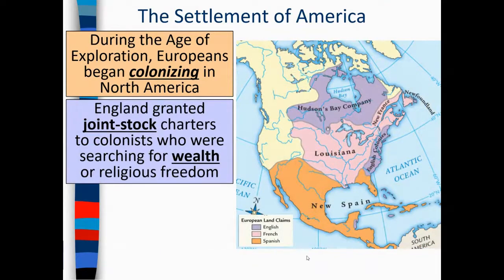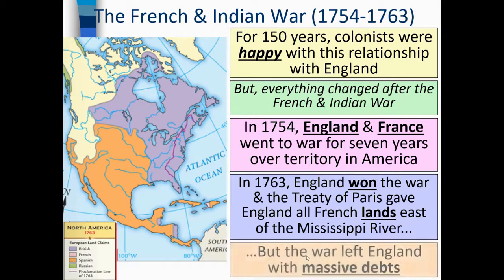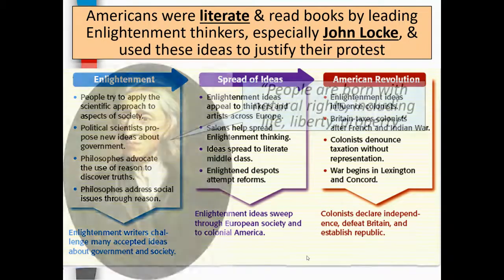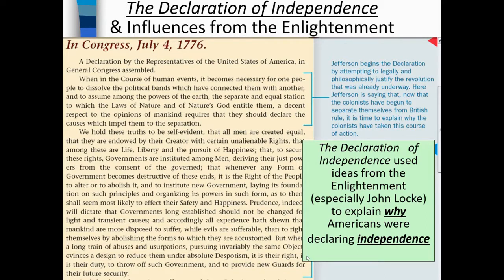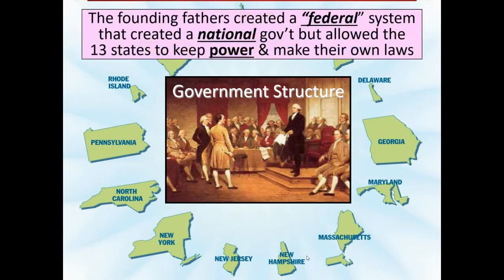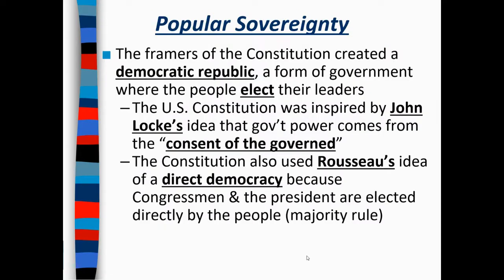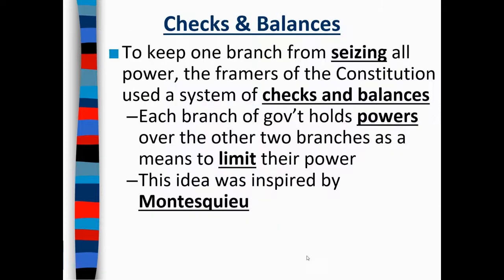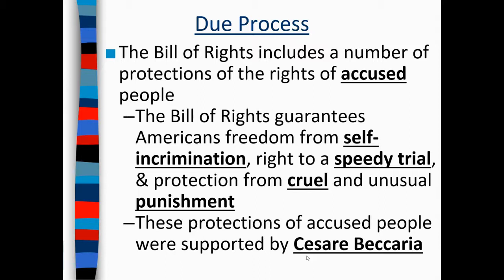American Revolution PPT Narration Video